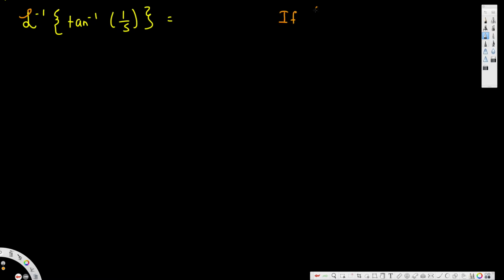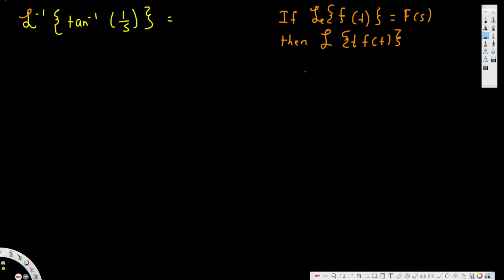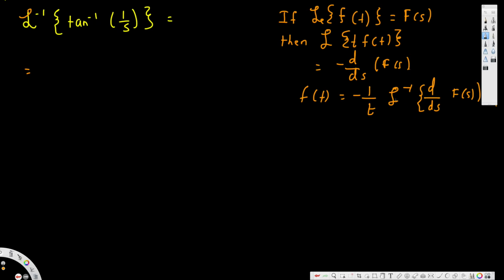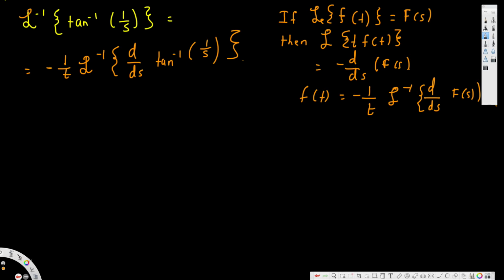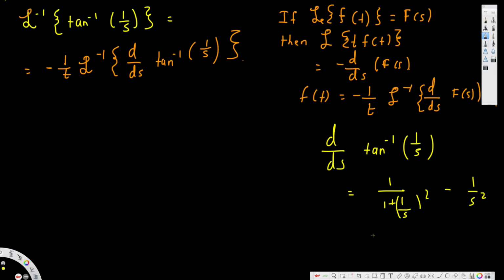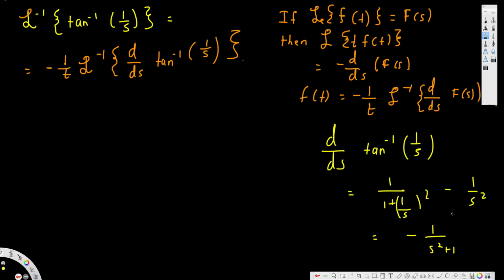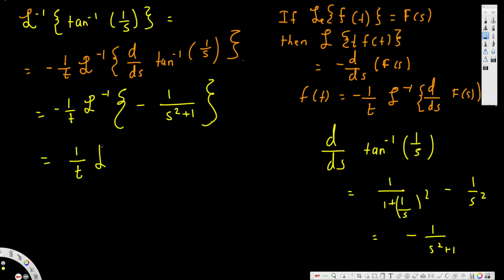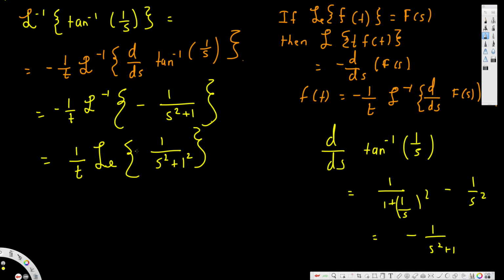Inverse Laplace Transform of arctan(1/s), Sect 7.4#36